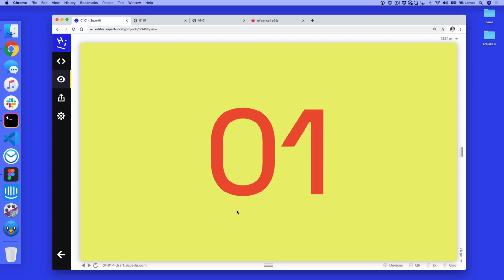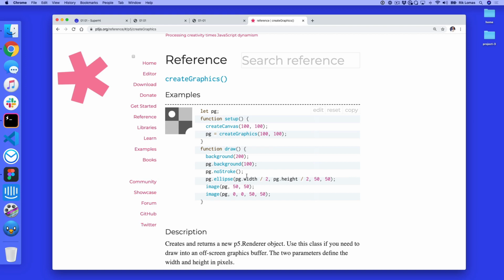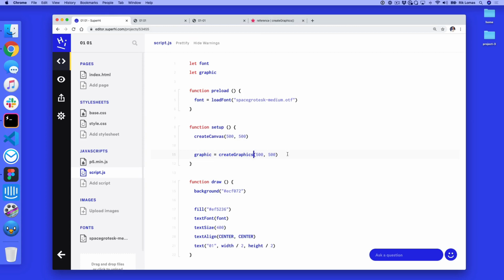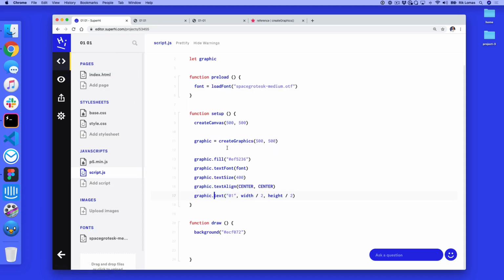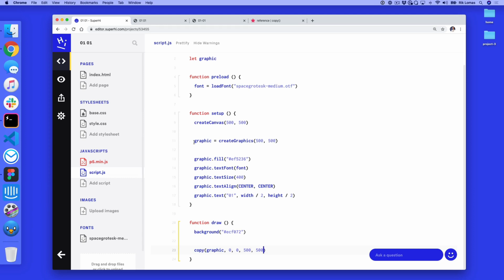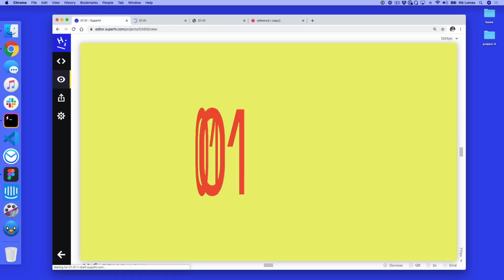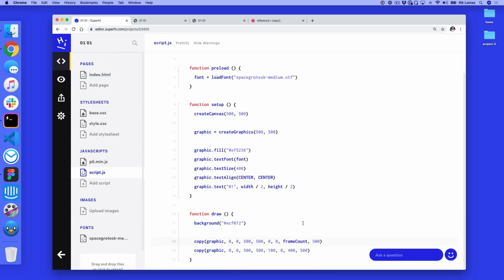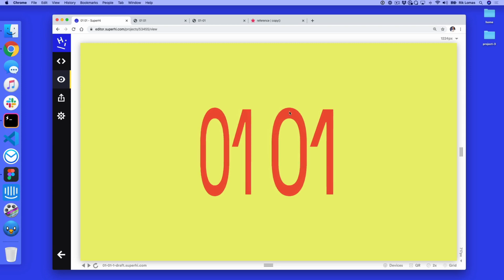JS Web Typography 021 createGraphics and copy